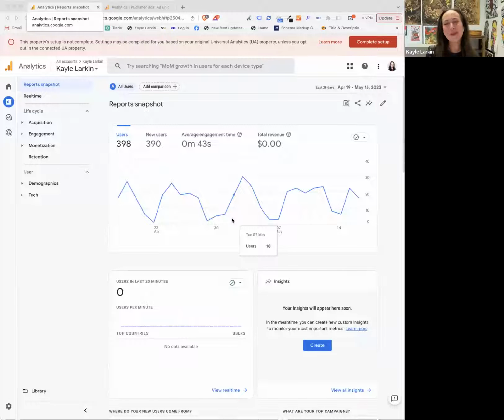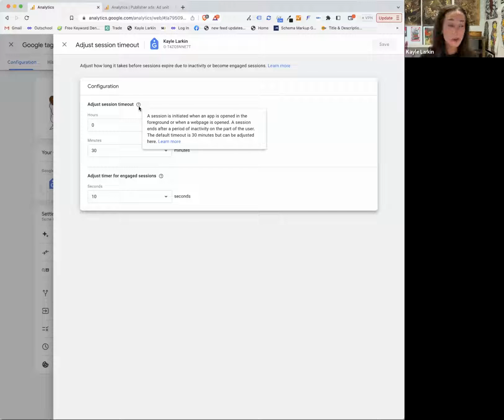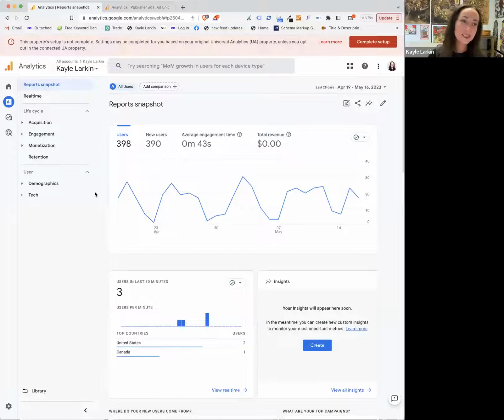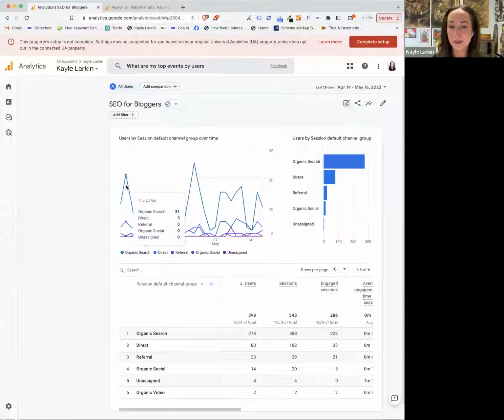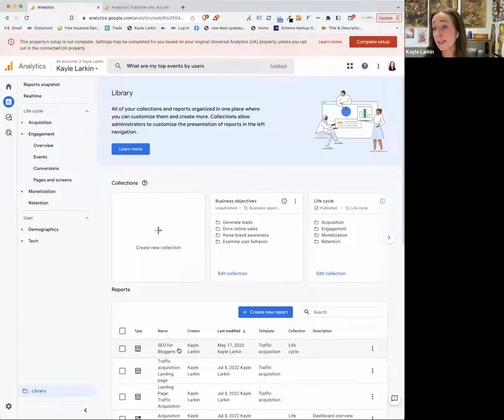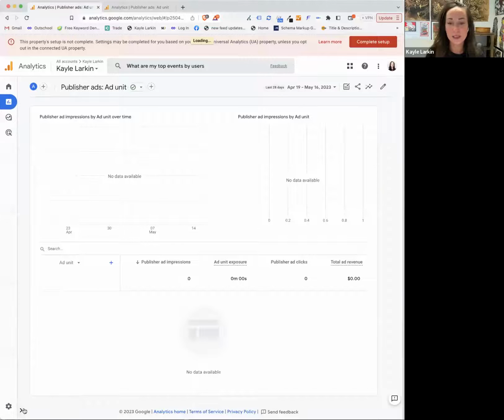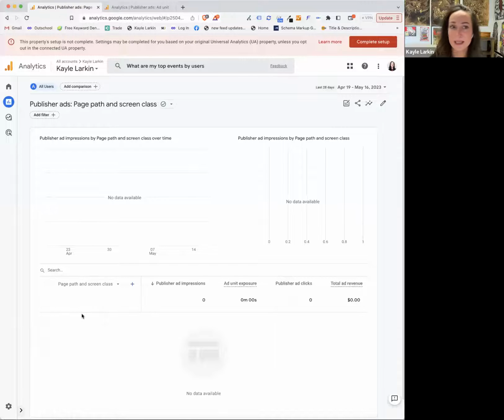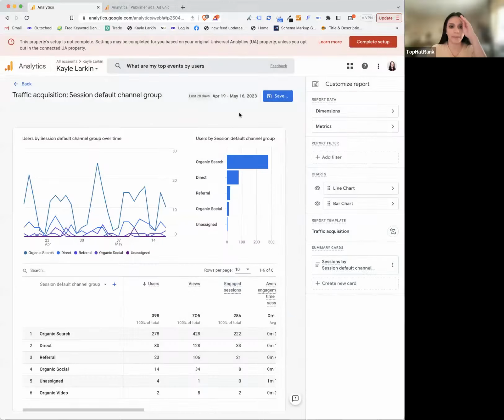GA4 - Going Beyond the Setup - SEO For Bloggers Episode #33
In this episode, our experts took you beyond the initial setup of Google Analytics 4 and dove deeper into the advanced features and capabilities of this powerful analytics platform.

So whether you're a seasoned analytics pro or just getting started with GA4, this episode is sure to provide valuable insights and actionable tips to help you take your analytics game to the next level.

VIDEO RECAP  ⬇️
Want more info on this topic? Check out the recap blog post with links to resources mentioned in the webinar, the Q&A, and transcript

WHO WE ARE  ⬇️
Here at TopHatRank, our mission is to shake up the online marketing world with better thinking, greater transparency, and stronger results. We’ve been helping brands grow and connect with their target demographics using SEO, social media, and content marketing since 2009. Our clients trust us to deliver sustainable and measurable results that showcase ROI.